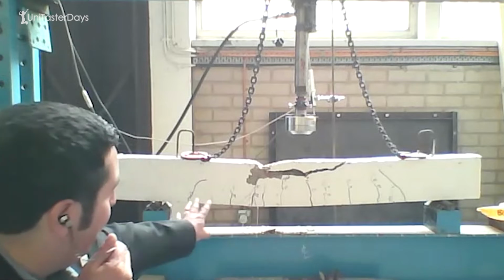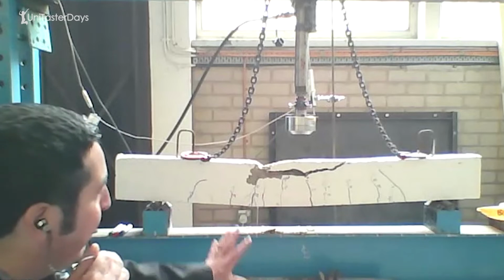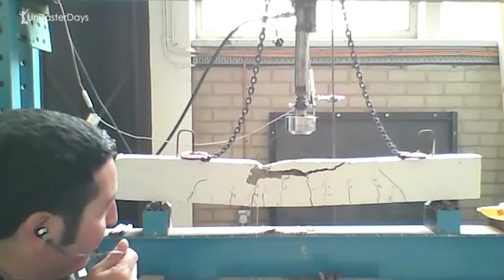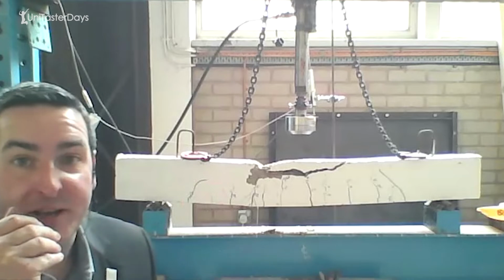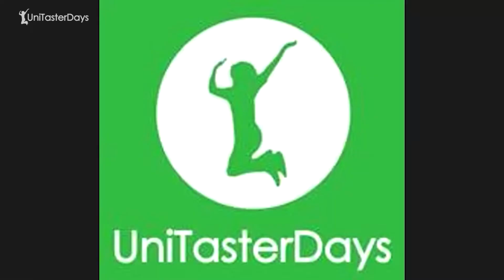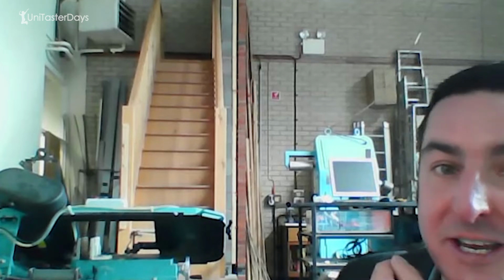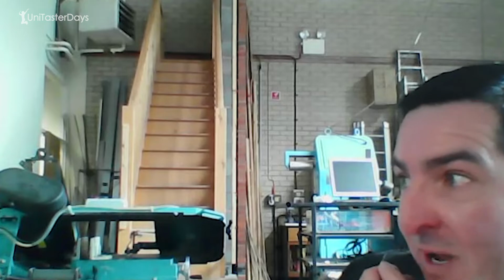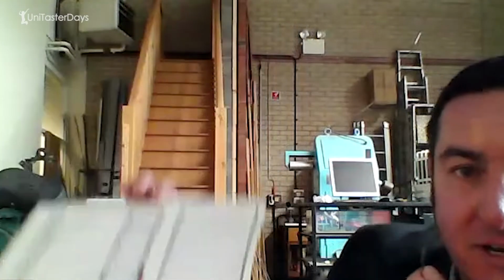Reasons to study Architectural Technology at University - inc a lab tour! | UniTaster On Demand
A guide to studying Architectural Technology at University

Featuring:
Carl Mills, Course Director, BSc Architectural Technology at Coventry University

00:00 Introduction to the university course webinar and guest speaker
01:13 What is Architectural Technology?
02:57 What are the career opportunities for Architectural Technology graduates?
04:41 What skills and subjects are required for Architectural Technology undergraduates?
05:35 What will Architectural Technology students learn at university?
06:51 What is the difference between Architecture and Architectural Technology?
09:35 What is the history of Architectural Technology? How has Architectural Technology developed as a subject?
11:06 Examples of the lab work undertaken on an Architectural Technology university course.